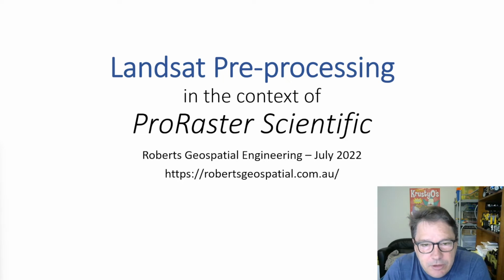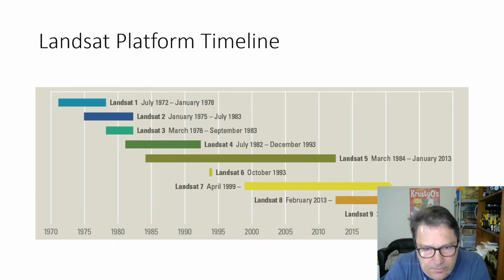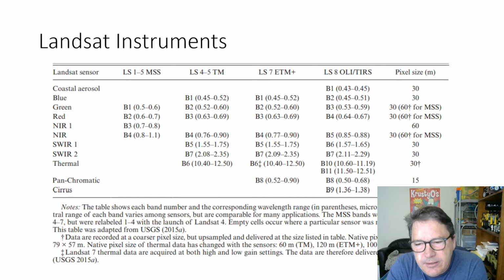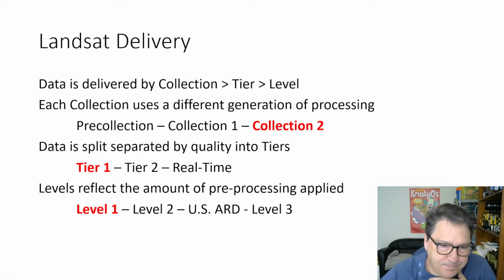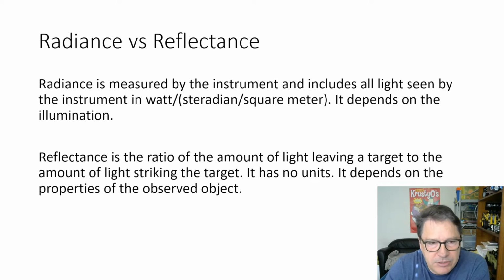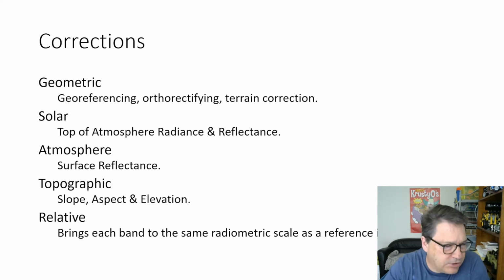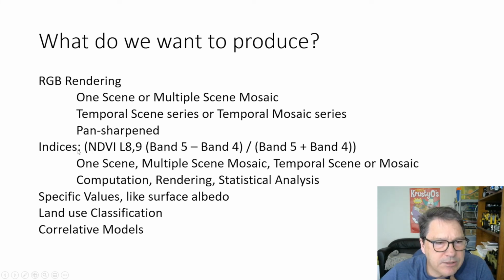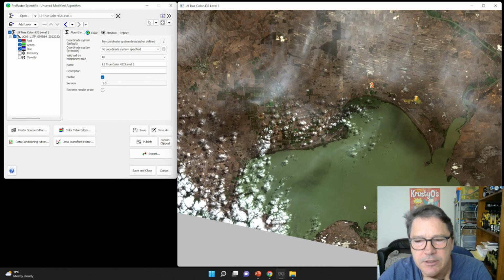Landsat Pre-processing for ProRaster Scientific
ProRaster Scientific, due later in 2022, will have tools for ingesting Landsat scenes, rendering them, and analysing them. But before you can do anything, you need to perform pre-processing on the Landsat data.

I provide an overview of the family of Landsat satellites and details about the instruments that they carry. I give recommendations on what satellite you ought to target for your visualisation and processing.

I explain the delivery options - Precollection, Collection 1, and Collection 2 - and I give recommendations for which data to download.

I explain the Tiers - Tier 1, Tier 2, and Real-Time - and I give recommendations for which data to download.

I explain the Levels - Level 1, Level 2, US ARD, and Level 3 - and explain which levels you want to download, depending on your application.

I explain the difference between radiance and reflectance, explain Digital Numbers, the various Top of Atmosphere corrections for radiance, reflectance, and temperature, and explain Surface Reflectance and Surface Temperature.

I take you through the applications of Landsat data, and how this leads to a decision tree that you can use to decide what level of processing you require for your application.

Finally, I show a Landsat 9 scene and ask some questions about the quality f the data being delivered from this platform in this first year of operation.

0:00 Introduction
1:08 Internet resources
2:25 Landsat family timeline
5:46 Landsat instruments and spectral bands
7:51 Collections
9:39 Tiers
11:00 Levels
13:57 Radiance vs Reflectance
15:05 Digital Numbers, Top of Atmosphere, Surface Reflectance, and Temperature
17:33 Corrections
19:04 Processing levels diagram
20:16 What products do you want to produce?
23:36 Decision tree for processing levels
24:40 ProRaster Scientific rendering Landsat 9 level 1 and level 2